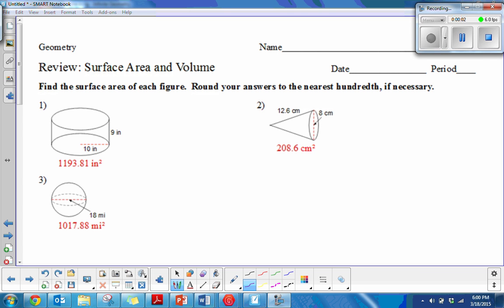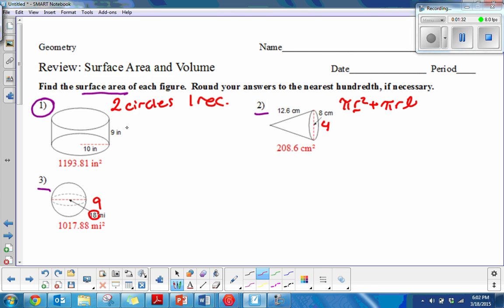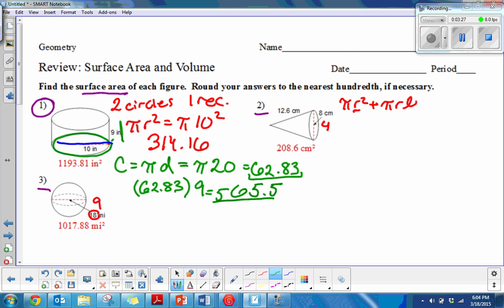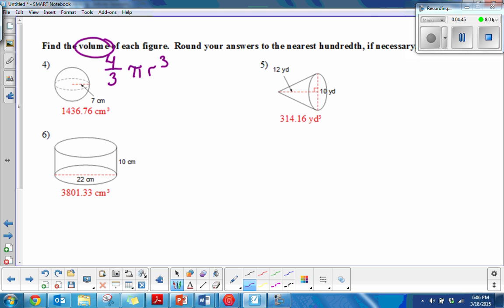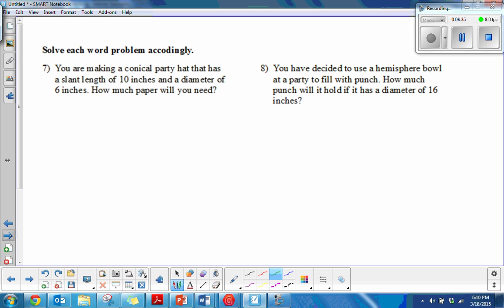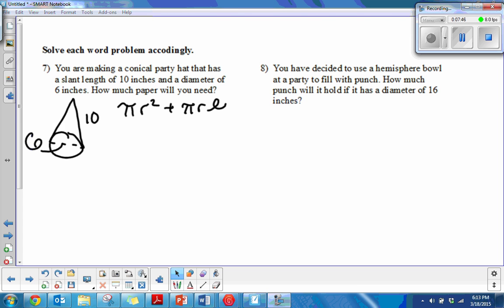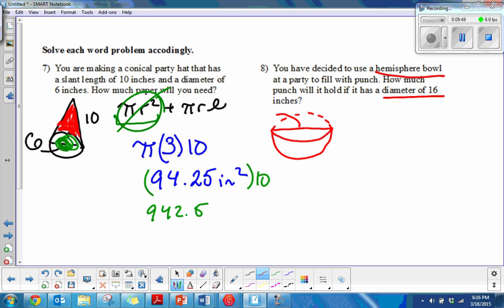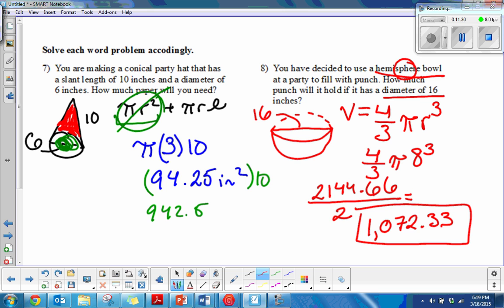Review Surface Area and Volume Proficiency 3 2015